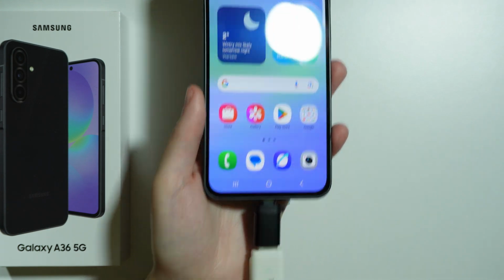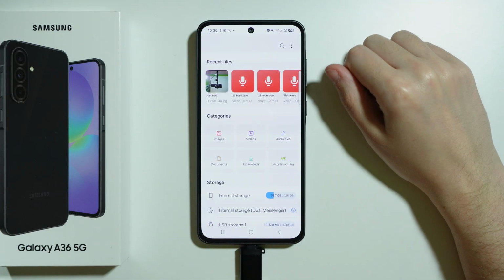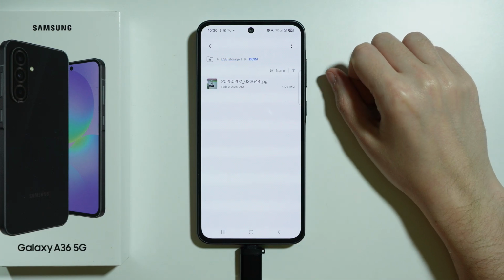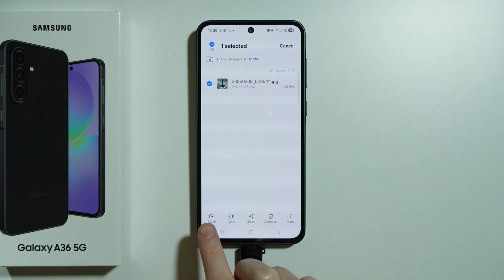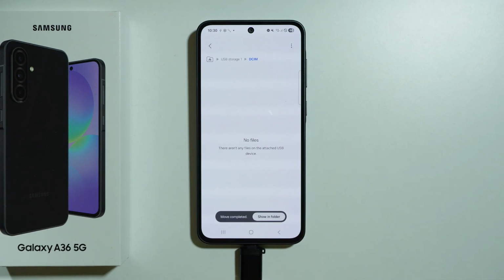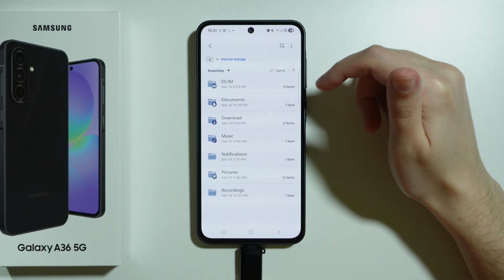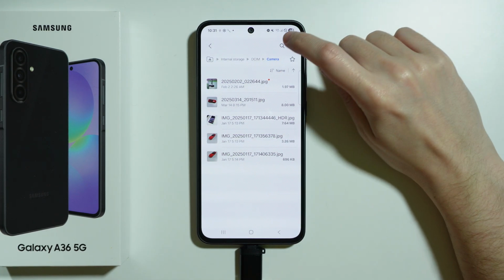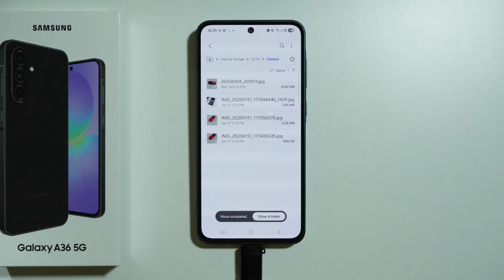Samsung Galaxy A36 5G: How to Move Data from/to USB Flash Drive (USB Storage/Pendrive)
Need to transfer data to or from a USB flash drive on your Samsung Galaxy A36 5G? In this video, we show you how to move files between your device and USB storage, including photos, videos, and documents. Learn how to connect your pendrive and manage data transfers with ease. Watch now to quickly move files on your Galaxy A36 5G using a USB flash drive!